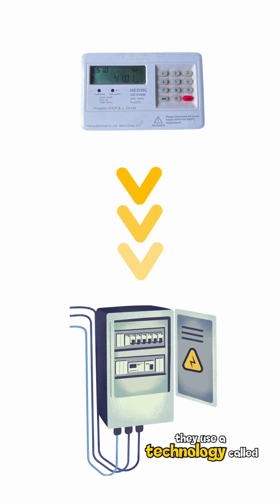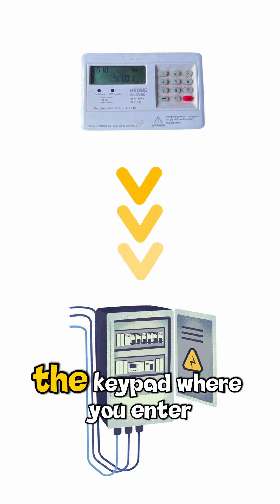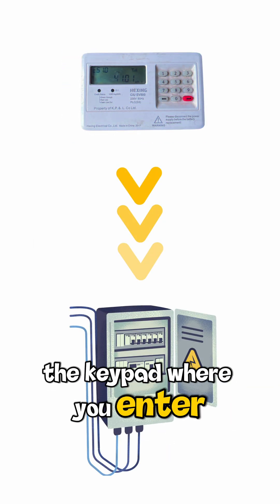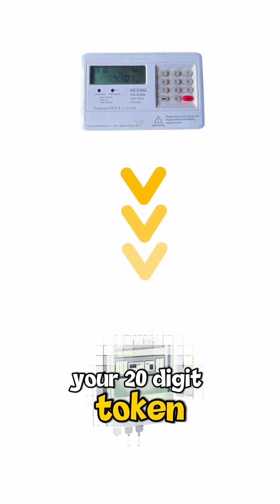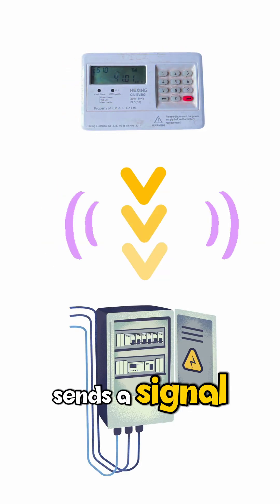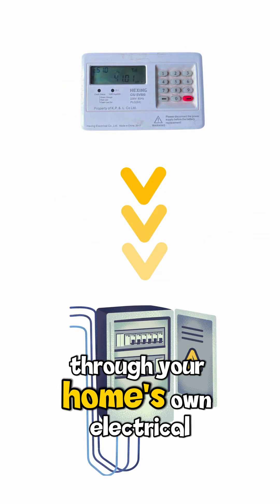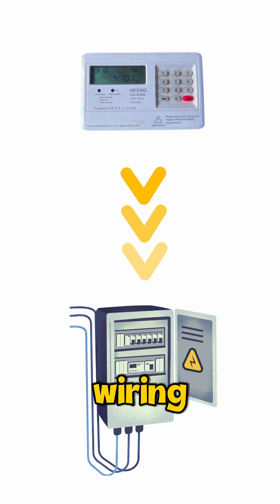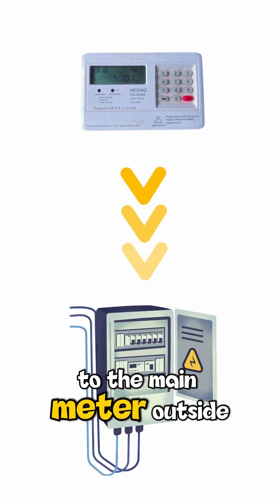Explained: From M-Pesa to Tokens to Electricity! KPLC Payments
From SMS to Electricity: A Simple Explanation on how paying to M-Pesa translates to tokens then to electricity